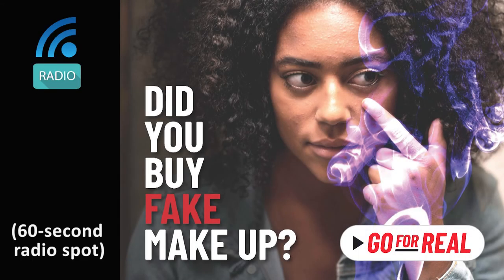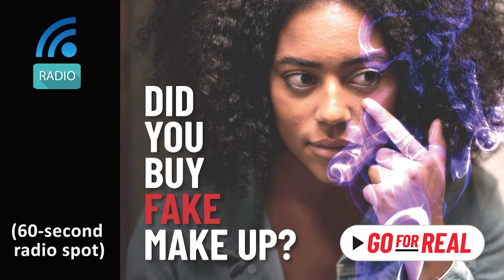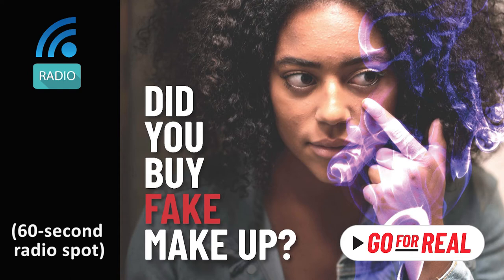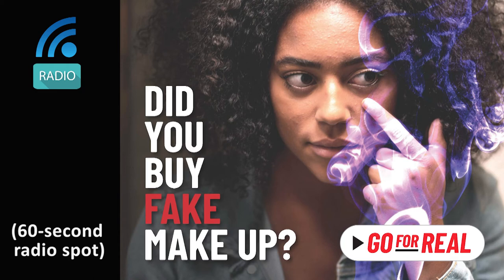Radio PSA - National Crime Prevention Council "What's In This?" GoForReal PSNNCPCR007 :60 English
Counterfeit goods cost U.S. businesses an estimated $600 billion per year, according to Steve Shapiro, Unit Chief for the FBI’s Intellectual Property Rights Unit. This is a staggering statistic given that, according to research conducted by the National Crime Prevention Council (NCPC), 81 percent of teens believe that counterfeits can start fires and harm health, but less than 20 percent care enough to change their buying behaviors. These are disturbing data and show that teens need more education on the impact of purchasing counterfeits and the importance of buying safe products.

There is something that can be done about this, and we need your help.

NCPC, home of McGruff the Crime Dog®, is collaborating with the United States Patent and Trademark Office (USPTO) to take a stand against counterfeits. NCPC’s goal is to raise public awareness about the dangers of counterfeit products among teens, tweens, and parents, tying in law enforcement and industry.

Along with its partner FILMSTERS, an award-winning television and production company, NCPC has created video and radio ads for its national media campaign entitled Go For Real. This public education campaign serves to raise awareness about the dangers of counterfeit goods among youth as well as parents who, once informed, serve as powerful influencers. With your help, kids will develop safe buying behaviors and avoid purchasing inferior goods that can cause serious harm to their wallets and their health.
The Go For Real Anti-Counterfeiting Campaign targets the following vertical markets:
 - Sports equipment
 - Cosmetics and personal care products
 - Electronics